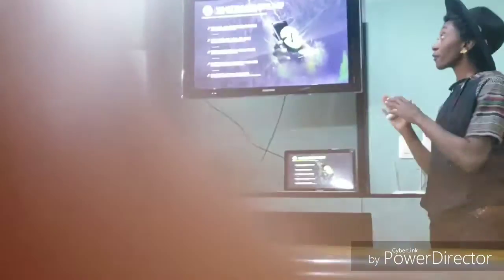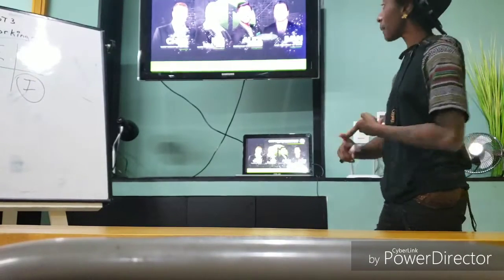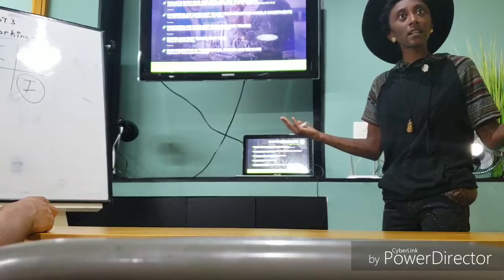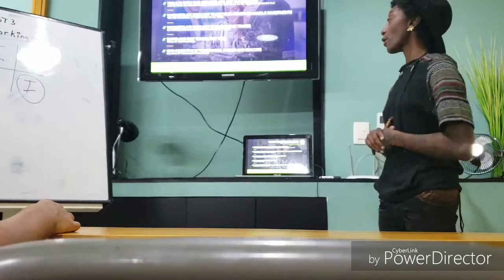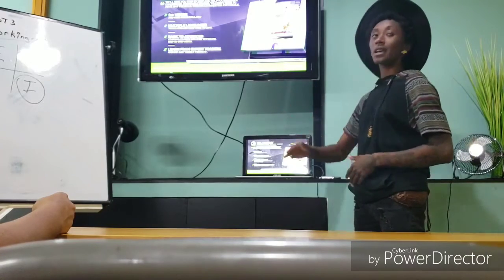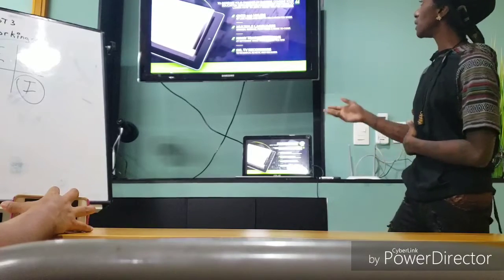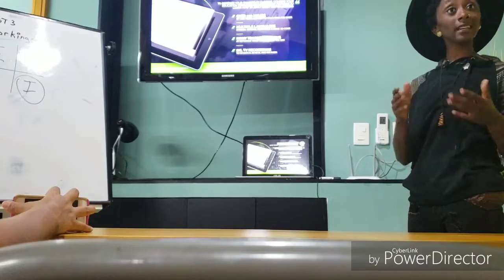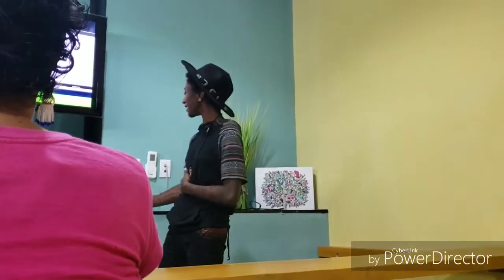Forex education in Mexico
Learn how to do what the banks are doing with your money qq